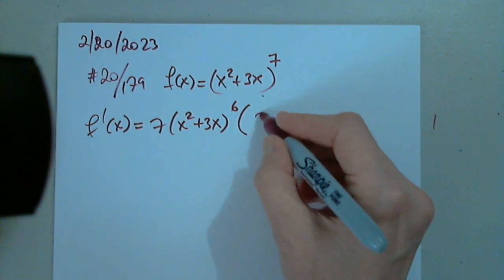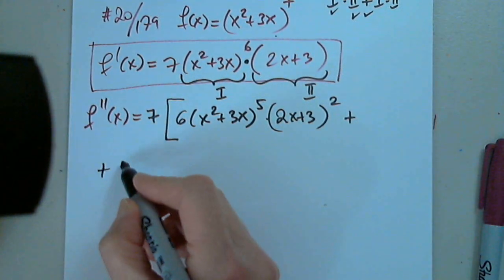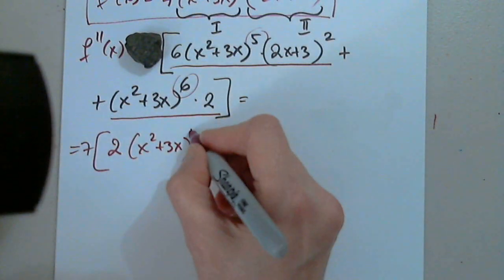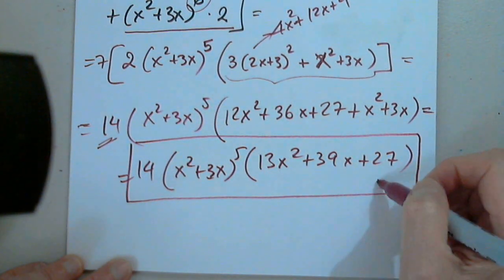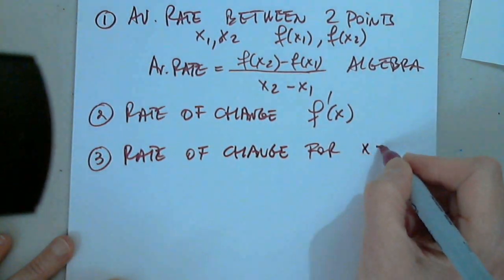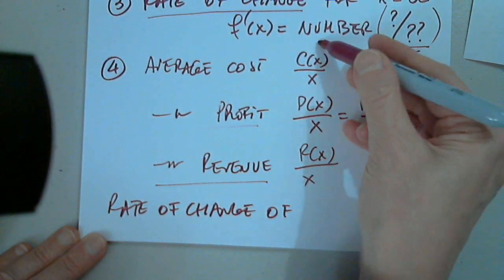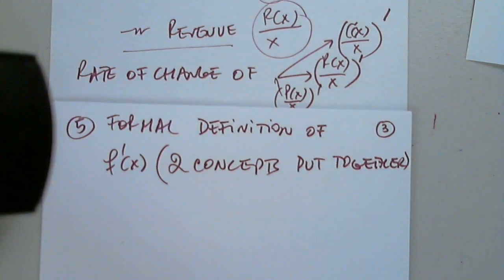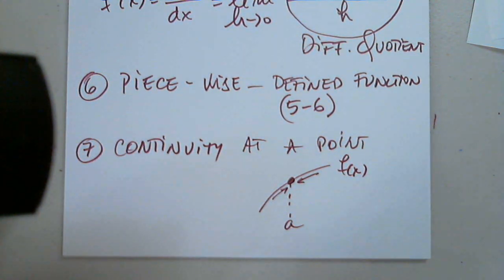MAT 230 TEST 1 REVIEW PART 1 FEBRUARY 20